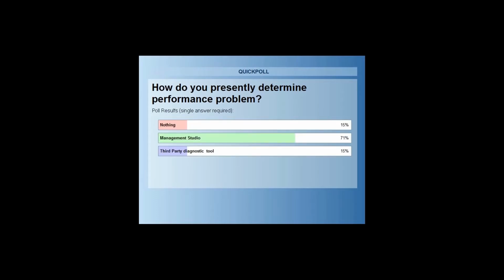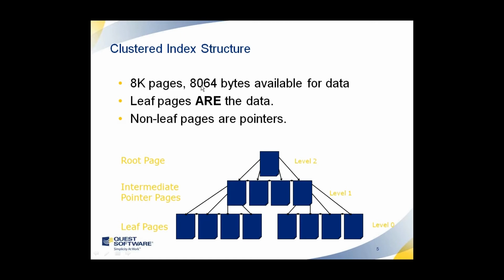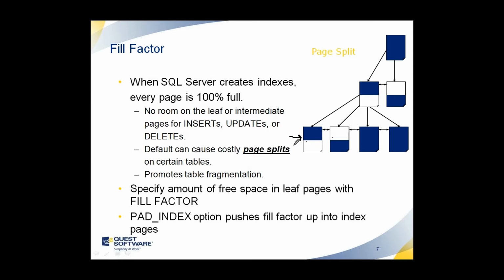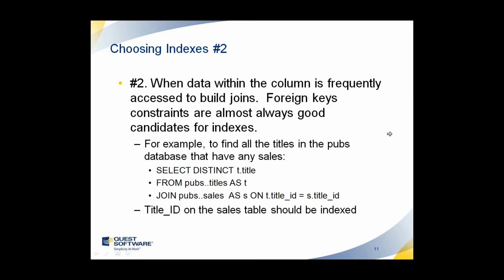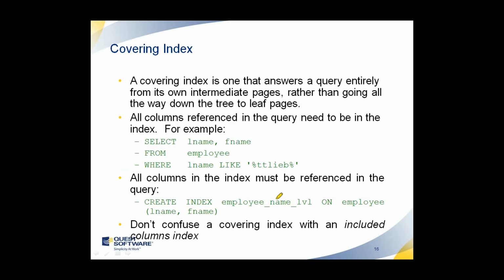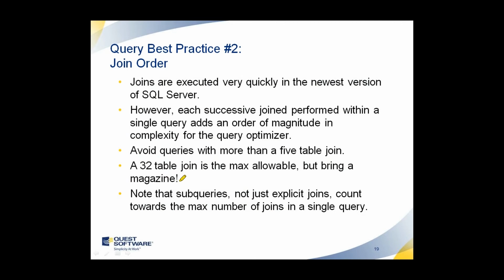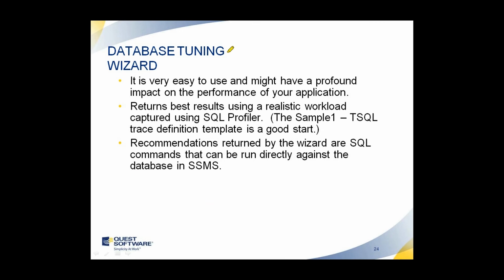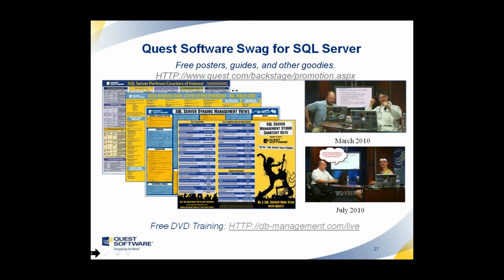SQL Statement Tuning With Indexing Strategies [Performance Tuning]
Few things influence the speed and performance of SQL statements within SQL Server as much as indexes. This session will help you understand the basics of good index strategies and the direct impact your indexing strategy has on queries. This session uses a variety of examples to show exactly how indexes can affect query performance, as well as shows a variety of ways that queries can be written to leverage the indexes that are in place.